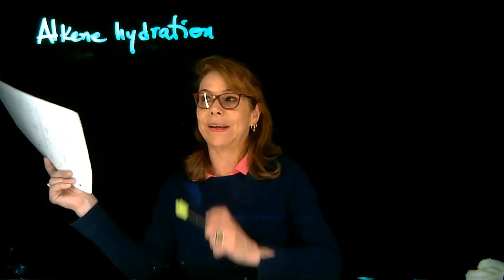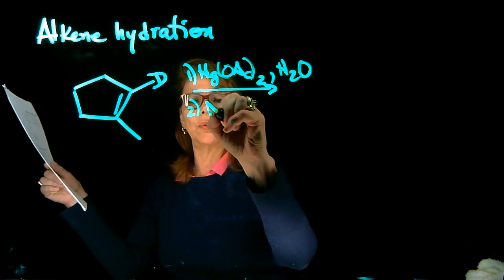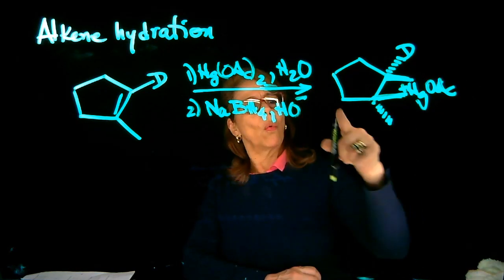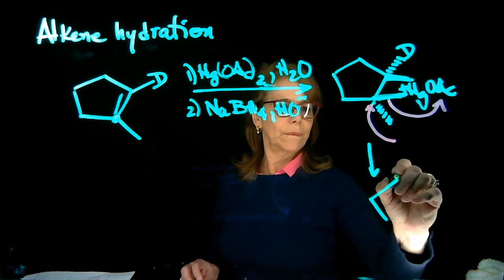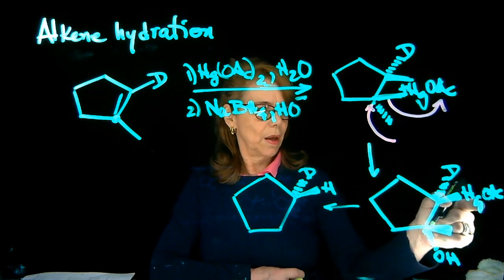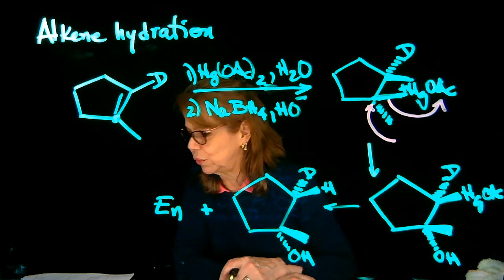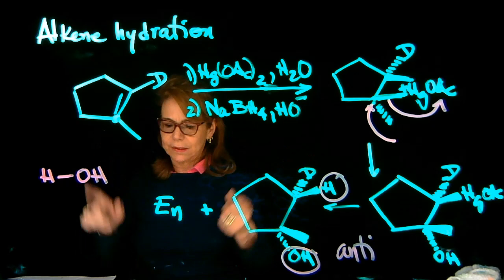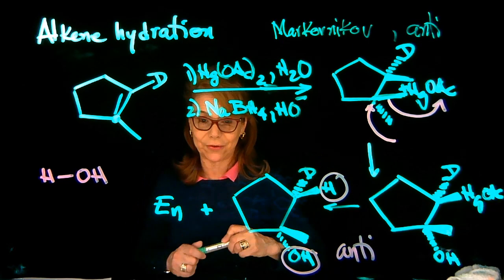Alkene oxymercuration-demercuration 3- Dr. Tania CS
Organic Chemistry I
Alkene hydration- Oxymercuration-demercuration
Predicting products problem.